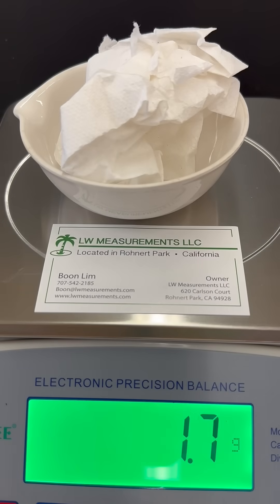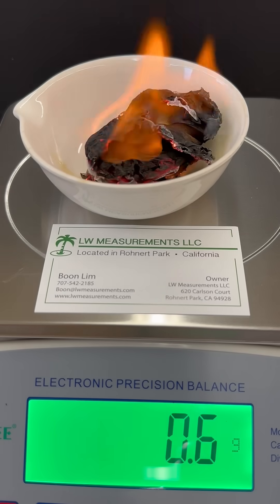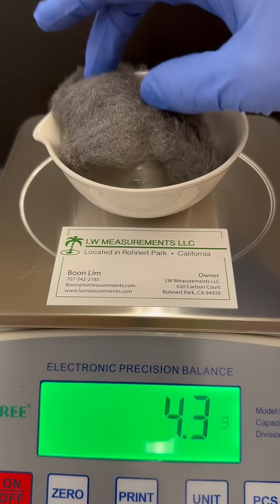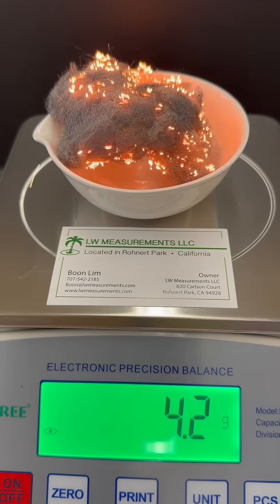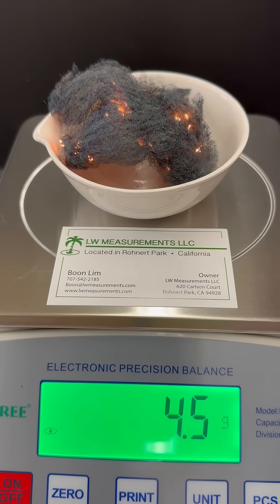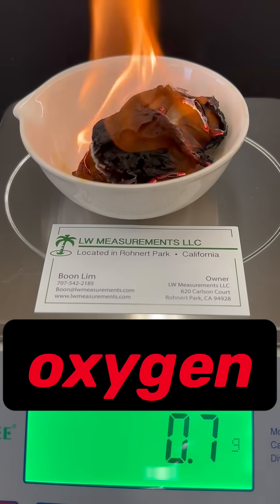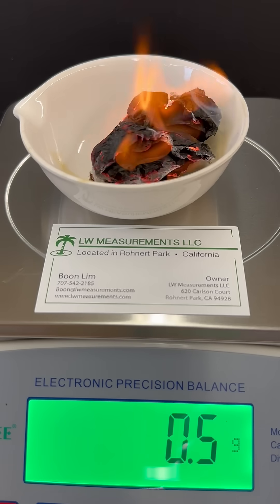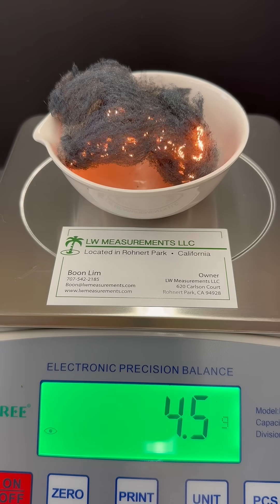Paper vs. metal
Why do metals burn differently than carbon-containing materials?